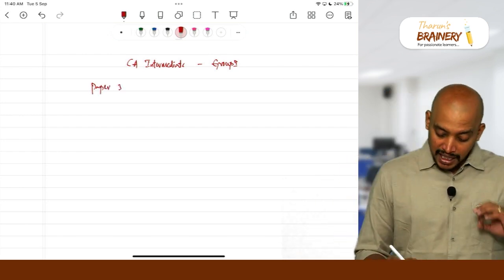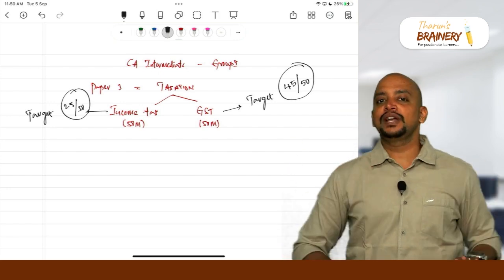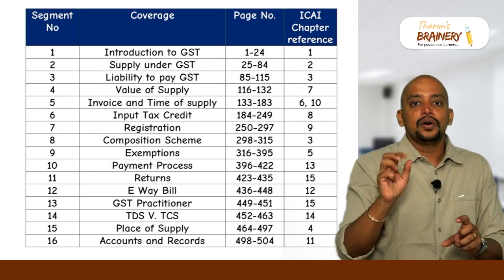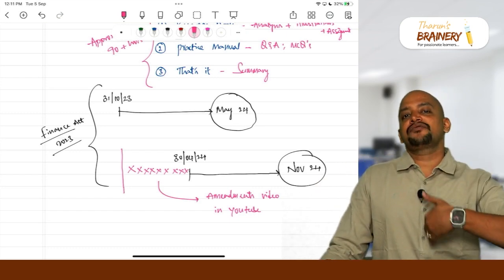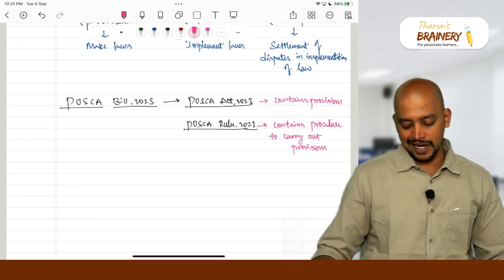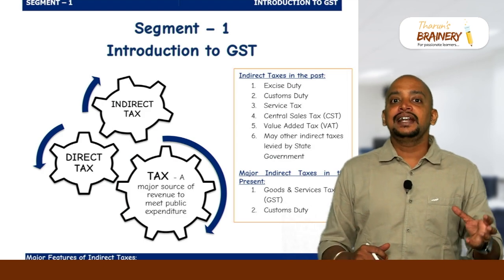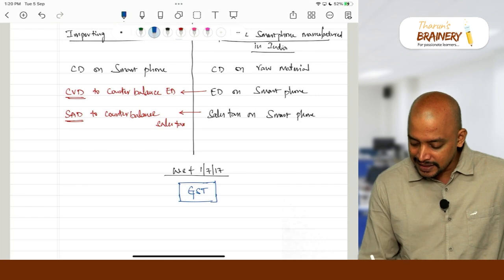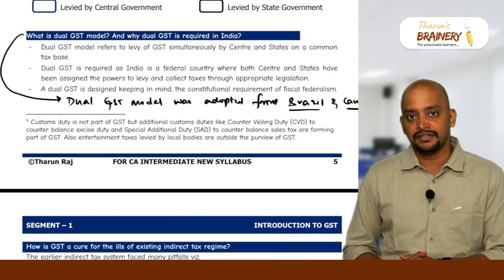CA Intermediate - Regular Batch - New Syllabus - May & Nov 24 - Demo 1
to purchase books and video lectures